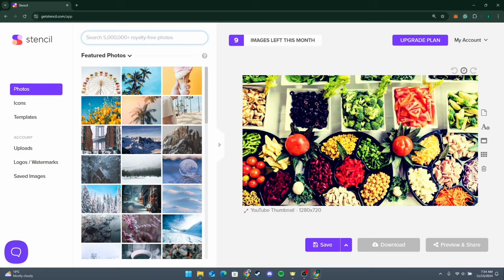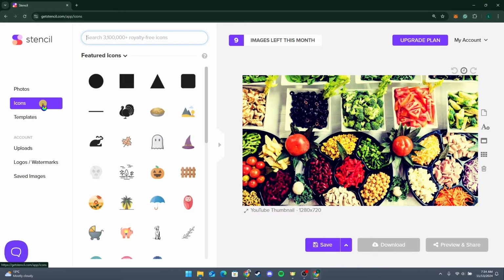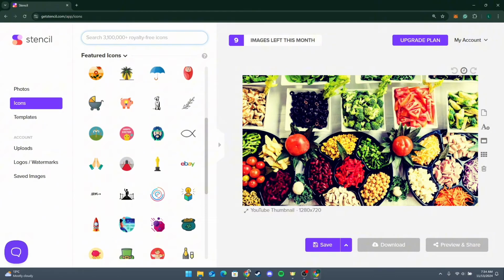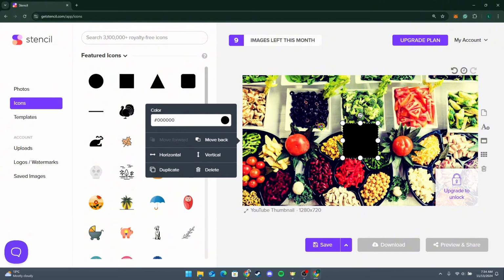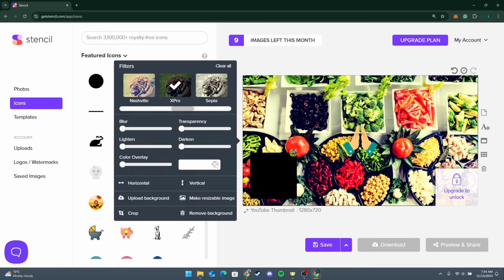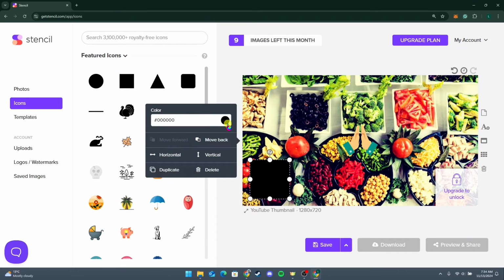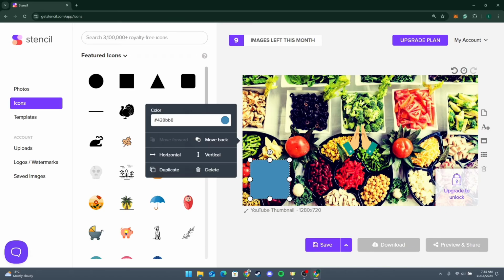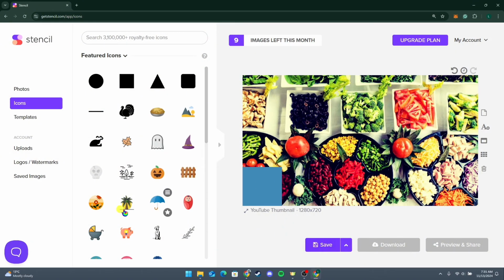How to Add Shapes to Designs in GetStencil 2024?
Looking to make your designs more dynamic and visually appealing? 🚀 In this tutorial, I'll show you how to add shapes to your designs using GetStencil, a user-friendly tool perfect for creating stunning visuals for social media, blogs, and more.